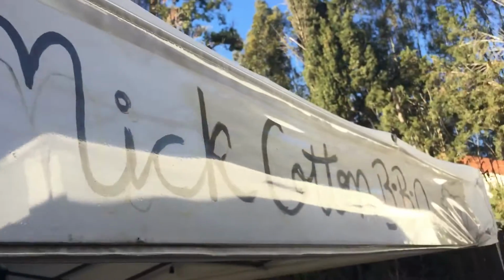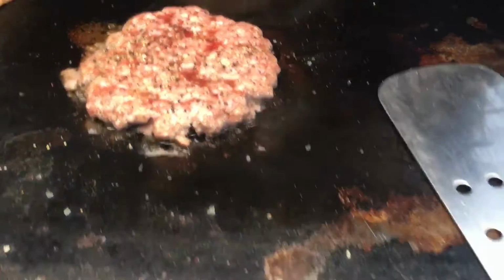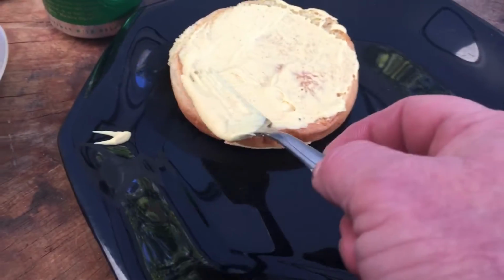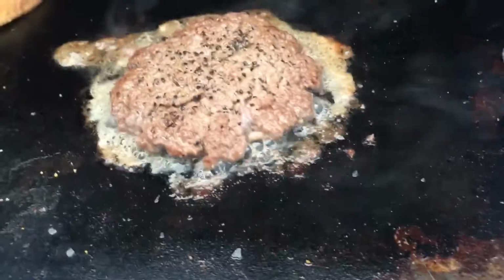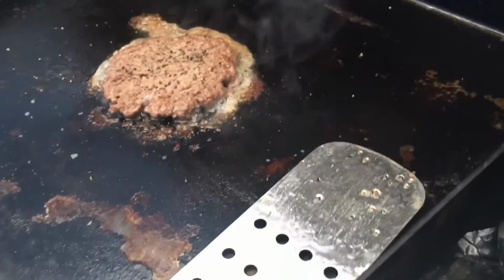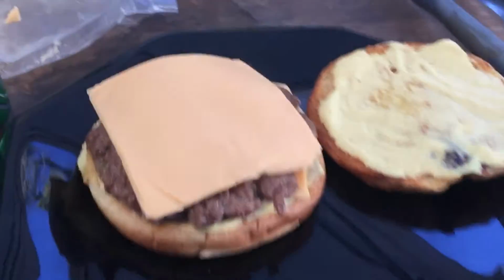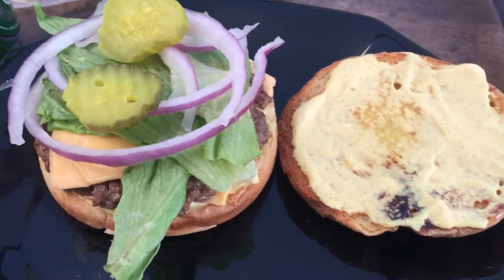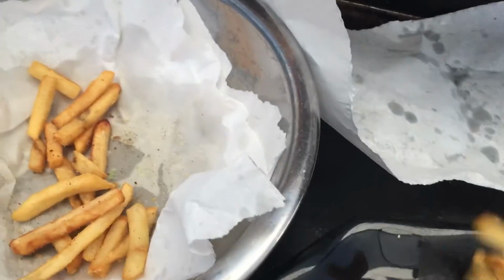Mick Cotton BBQ Cheese Burger #2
Cheese Burger # 2 This Year!  Shout Out To Ballistic Bar B Q